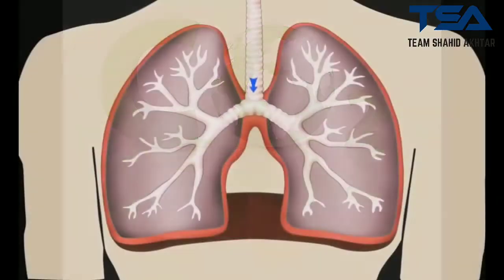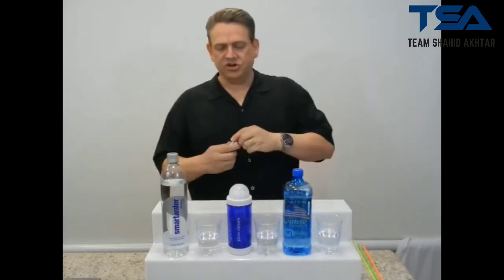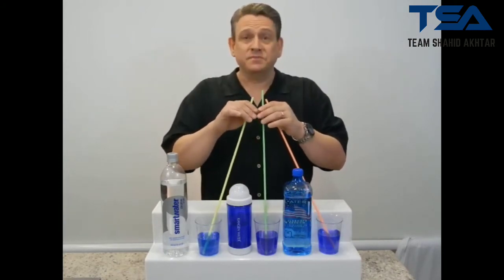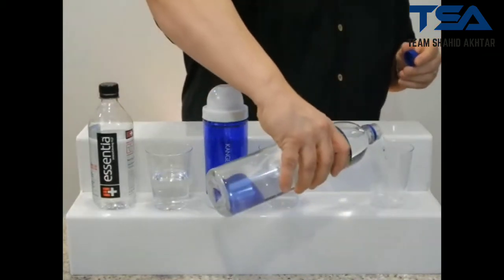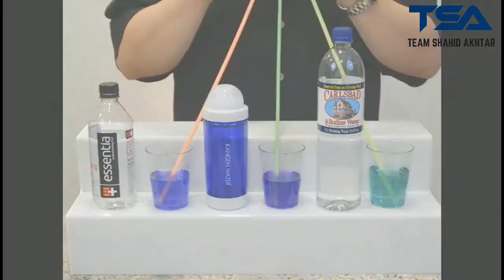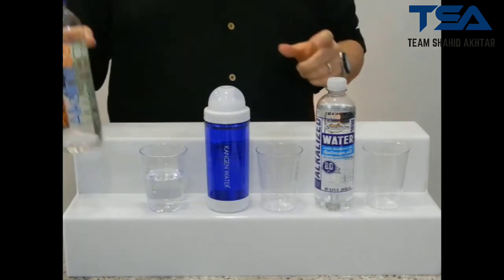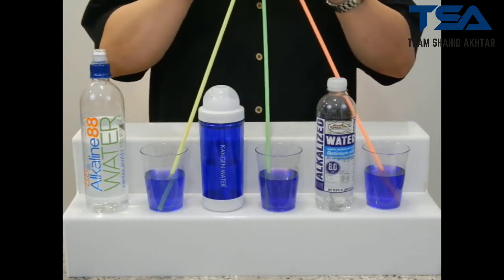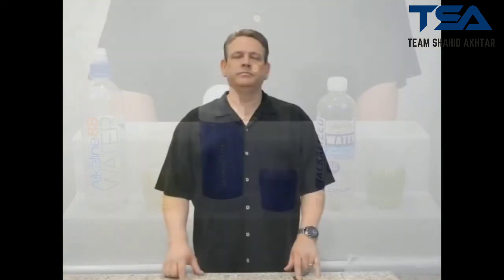Carbon dioxide blow test of Alkaline Water Bottles Vs Kangen Water. You Must See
For more Information & free live Demonstration or business inquiry, please speak to the person who has shared this link with you or you can also write to us at or Call us on 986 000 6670.

Please do like our videos and share with someone who may get relief and benefits from this miraculous water.

You may write your suggestions/questions and advise on the comment box.

Stay Healthy! Stay Safe! Change Your Water, Change Your Life.